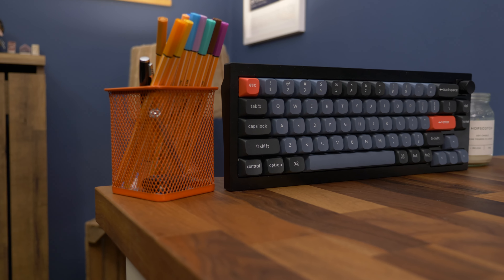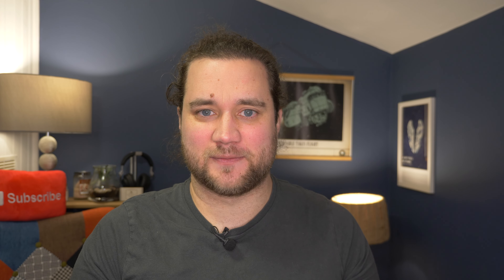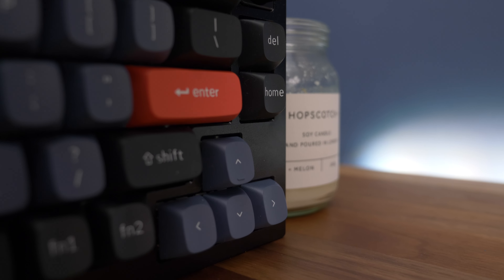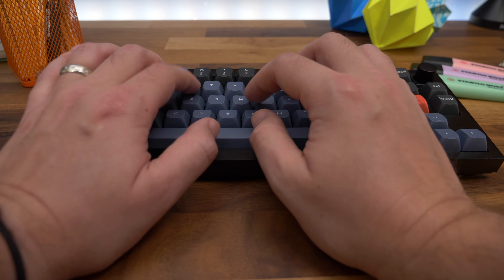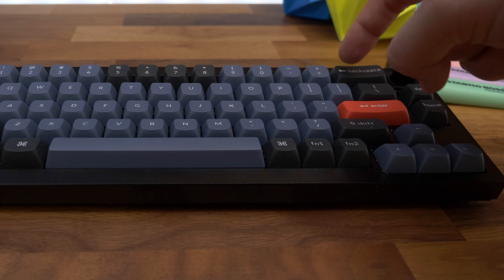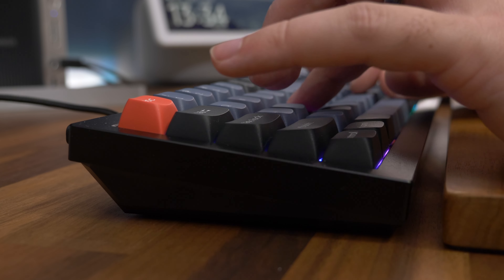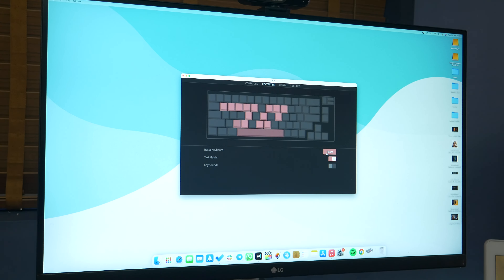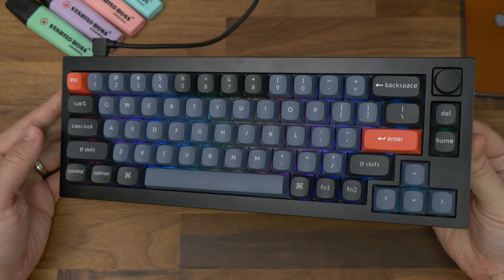Keychron Q2 review | Customisable, mechanical Mac keyboard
Keychron's latest offering is a proper mechanical, customisable keyboard that's great for Mac and Windows users. It's called the Keychron Q2, and it could just be one of the best customisable keyboards on the market, especially for Mac users.